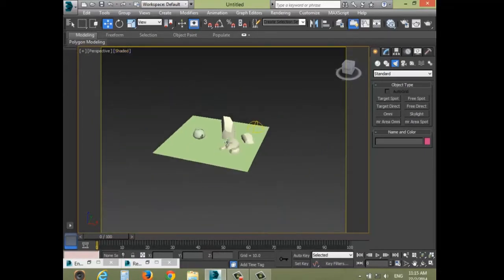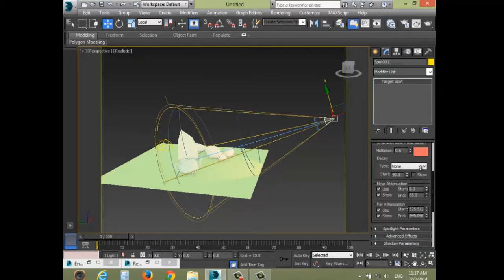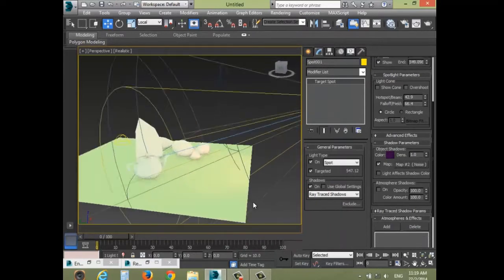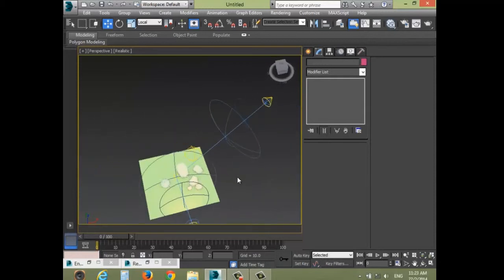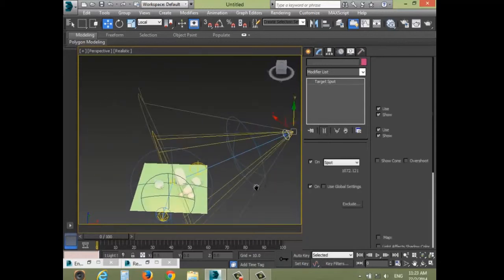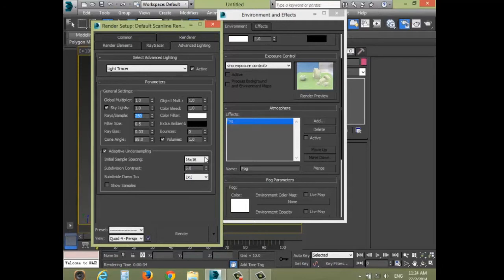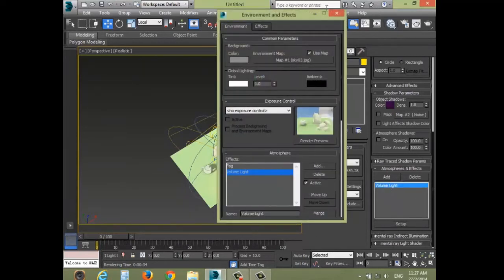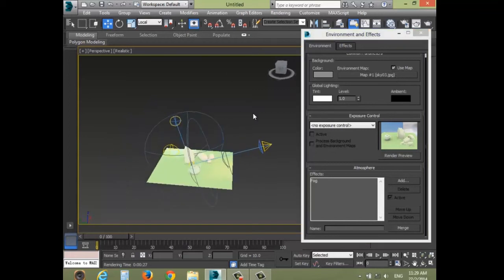3DsMAXLesson2_PART4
FOR EDUCATION ONLY_BY MR. KANNAN
TAR UC SSSH SCHOOL.